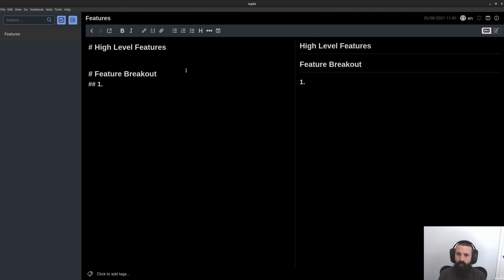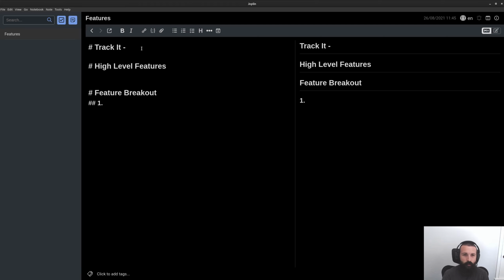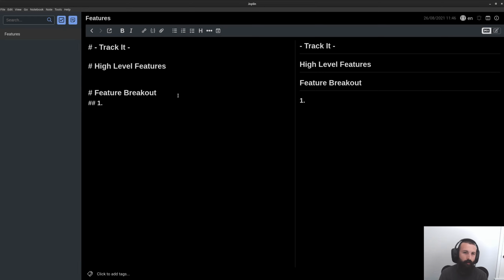Over the Shoulder Software Development OTSSD - TrackIt - 1 Software Overview and Problem Monologue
This is the first video in a series of over the shoulder style software development on a web app that I am currently calling TrackIt.  This video is a monologue style overview of what I am trying to accomplish and the problem that I am aiming to solve with this web application.  I am aiming to go through the whole software development life cycle in this series/playlist including initial design all the way through deployment on a live server.

This series is inspired by Louis Rossmann and his video style of over the shoulder style learning.

All videos for this project should be in a playlist, I will update things as I have everything set up since this is still a new channel.